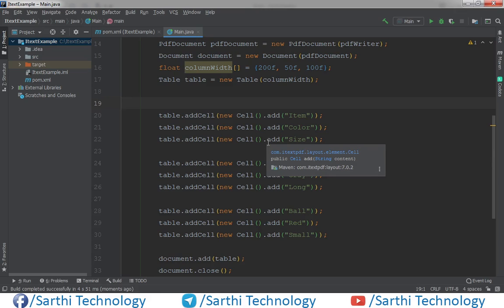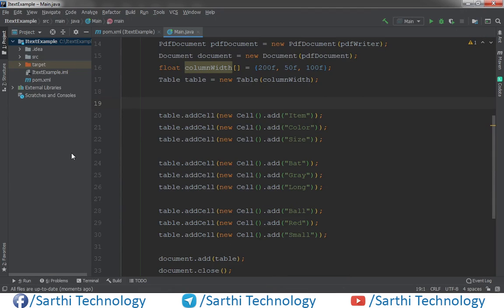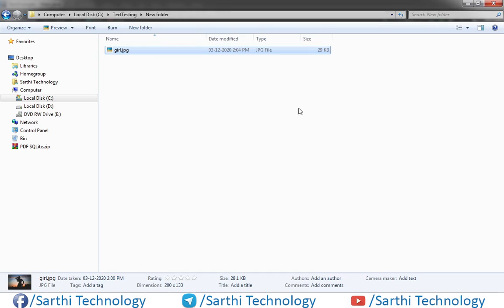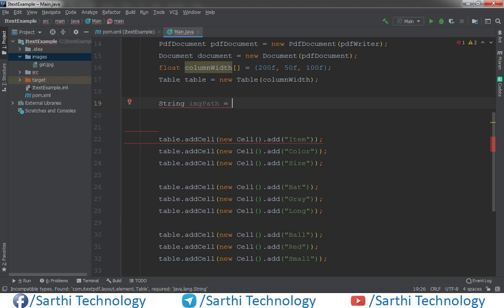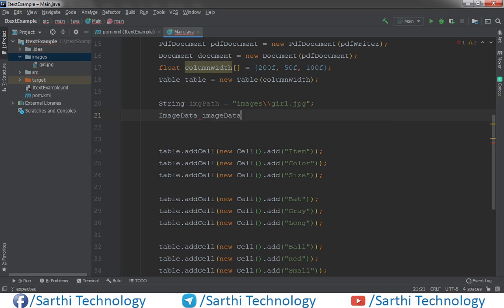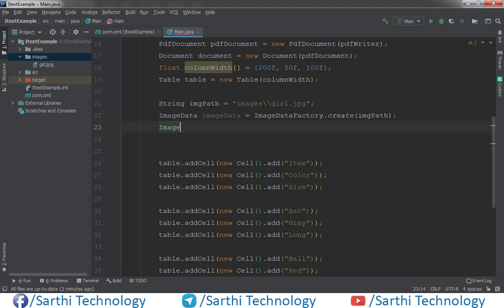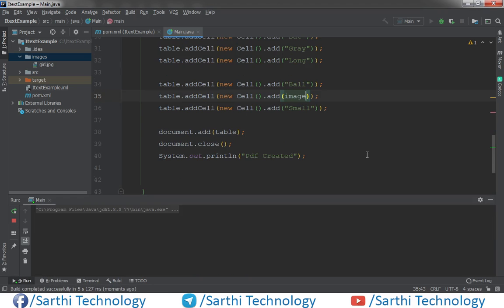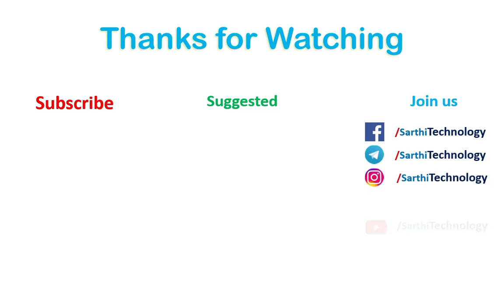#16 Add Image in Table : iText Java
In this video, we will learn how to add image in the table.